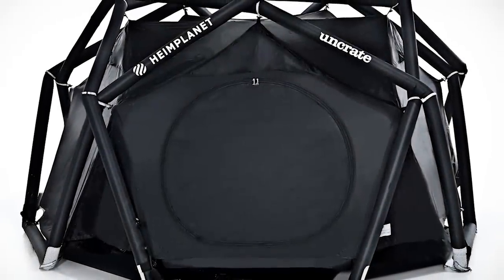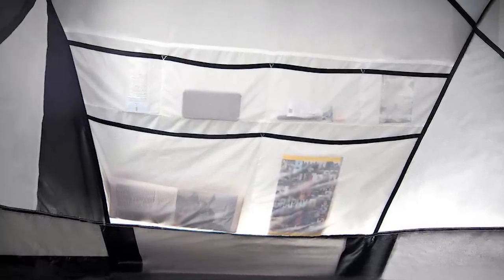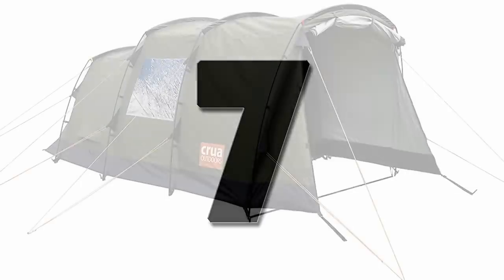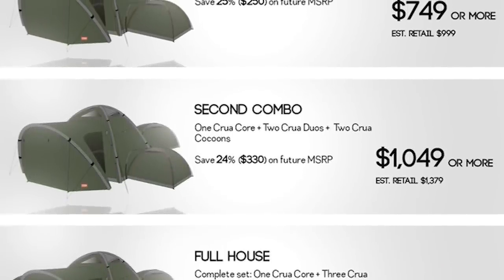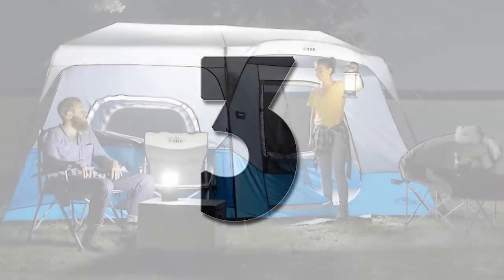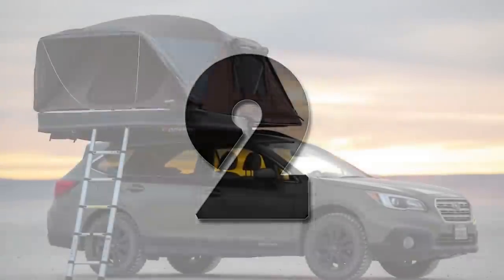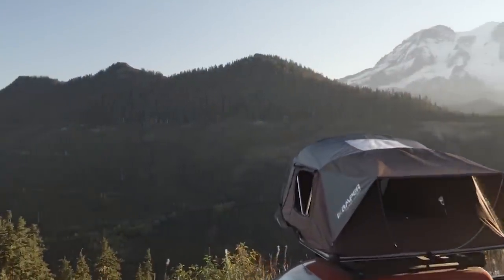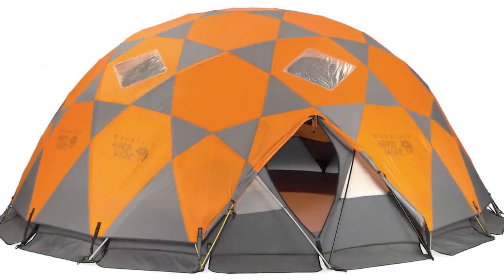10 Affordable Tents that define the word Innovation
With camping season just around the corner, we thought we would show you some Most Innovative tents that could be essential to a great camping trip. These come in all shapes and sizes while holding anywhere between 2 to 12 people. Almost everyone likes camping, so why not do it in a warm and cozy tent that protects you from the elements? 10 Affordable Tents that define the word Innovation

➤ Featured 2023
00:00 Intro
0:32 Snow Peak Amenity Dome Tent: 2-Person 3-Season
1:31 Heimplanet The Cave Inflatable Tent and Pump
2:31 E-Z UP CC10SLSP Cube Outdoor Camping Tent
2:51 Crua Duo Cocoon Combo Tents
4:23 Ohnana Cool 2-Person, Heat-Blocking Rayve Tent.
5:19 Man Cinch! Pop-Up Tent
6:19 Core 12-person Instant Cabin
7:12 Core Lighted Instant Cabin
8:05 iKamper X-Cover Roof Top Tent
1. State Orange Stronghold Dome Tent